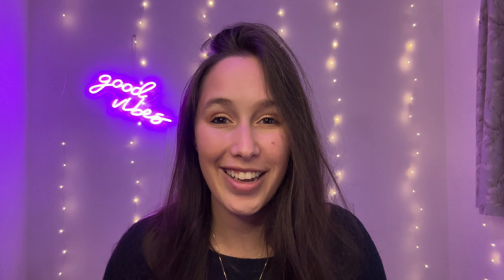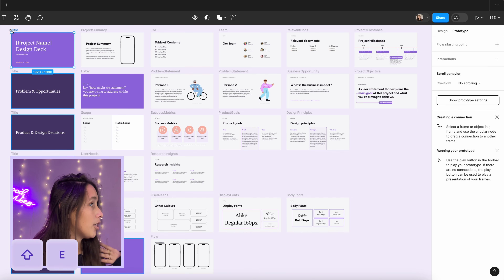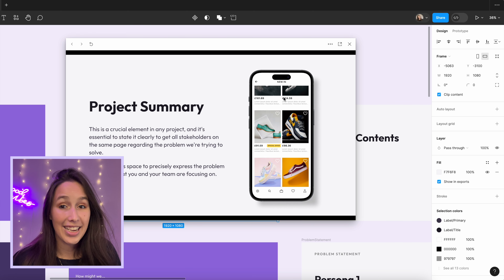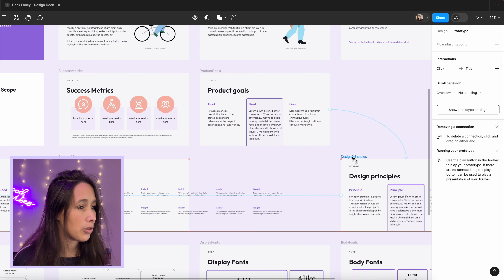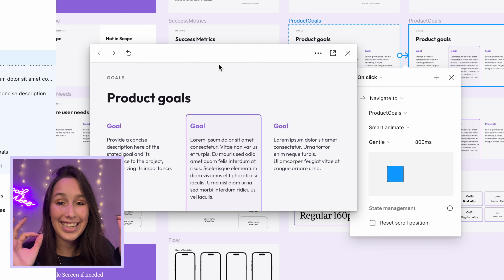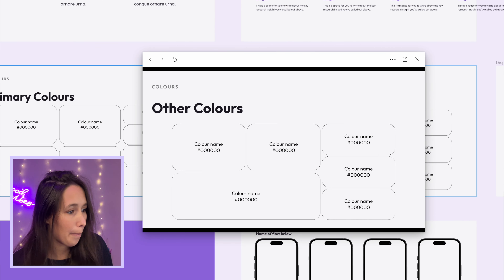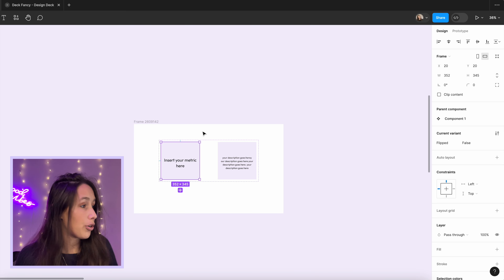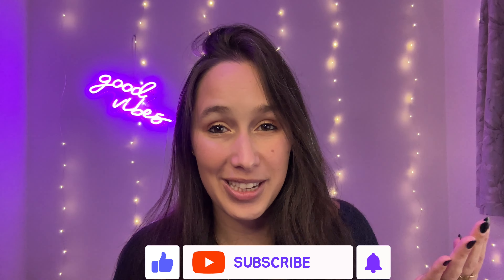Level up your presentations with Figma | Figma tips for presentations | Prototype a presentation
👋🏼 _IF YOU ARE NEW HERE_ :
Hey you! 😃
Your support means a lot and it helps me keep the channel going and growing!

🌼 _CHAPTERS_ :
00:00 Intro
00:11 The Deck
01:20 Basic presentation styles
02:40 ↑ Noodle Time
03:52 ↑ Scrolling Magic
06:28 ↑ Infinite Timeline
08:35 ↑ Moving Emphasis
10:29 ↑ Shapes in Motion
12:52 ↑ Naming in smart animate
15:44 ↑ Component Interaction
20:20 Summary